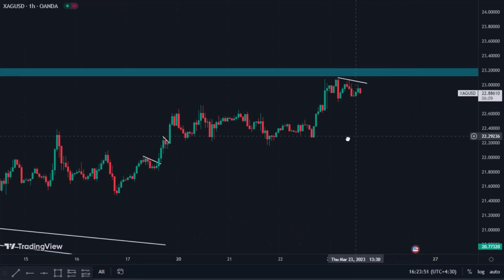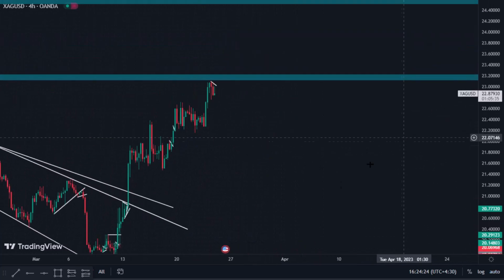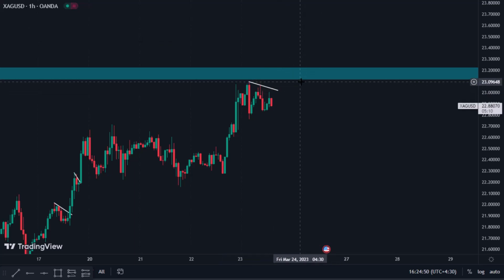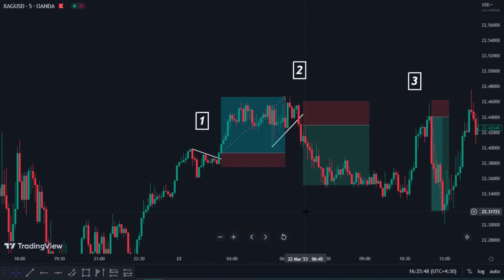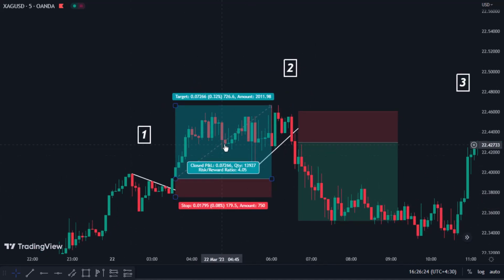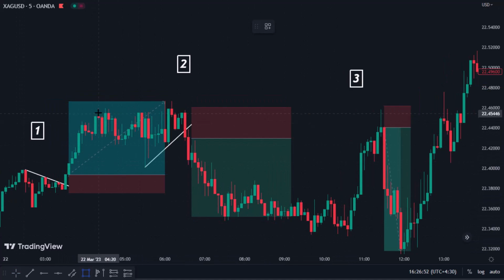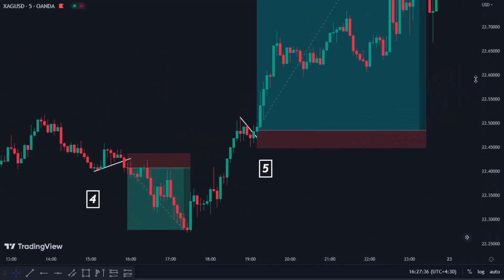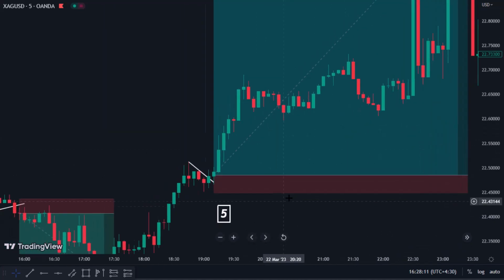Breaking Down Silver (XAGUSD) Chart: A Complete Analysis of Today's Market and Yesterday's Trades!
Welcome to our latest video on silver trading analysis, where we'll be taking a closer look at the XAG/USD chart for March 23rd, 2023, using technical analysis and trading strategies to identify potential opportunities for profit. We'll explore a range of key concepts, including support and resistance levels, trend lines, and chart patterns, to help you make informed trading decisions in the precious metals market.

We'll also be keeping a close eye on news and events in the forex market, as these can have a significant impact on the value of silver and the overall market sentiment. Our analysis is designed to be accessible to traders of all levels, from beginners to experts, so you can gain valuable insights into the market and make profitable trades.

So if you're interested in trading silver or other precious metals, this video is a must-watch. Our analysis is designed to help you navigate the complex world of forex and precious metals trading, so you can take advantage of market trends and make the most of your investments. Don't miss out on this opportunity to learn more about trading silver and improve your trading skills!

0:00 - Intro
0:29 - SILVER Analysis
2:06 - My Positions